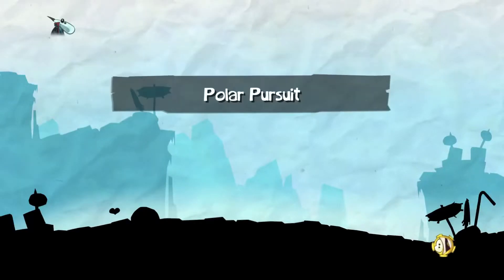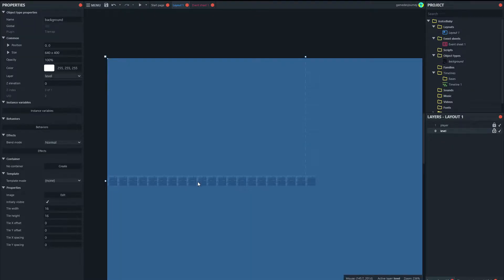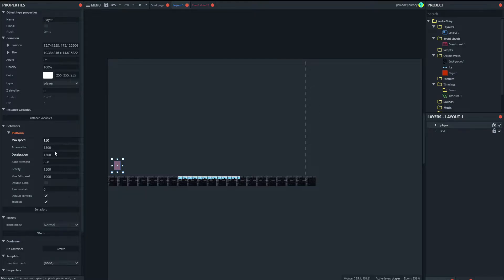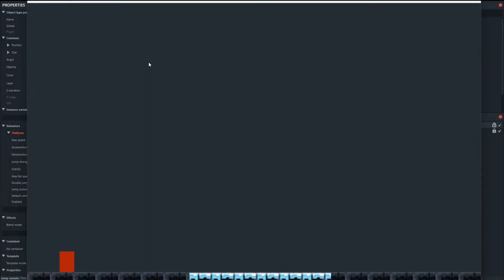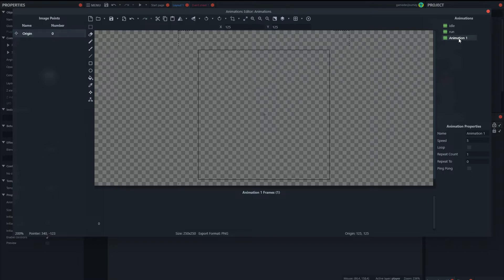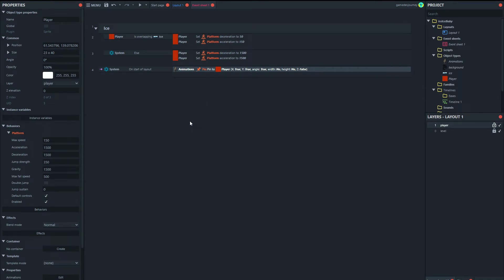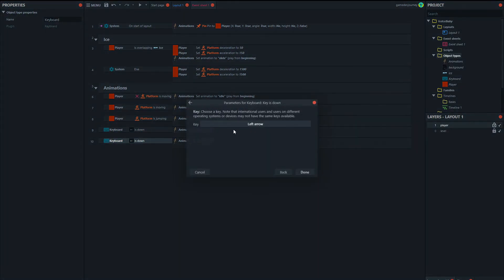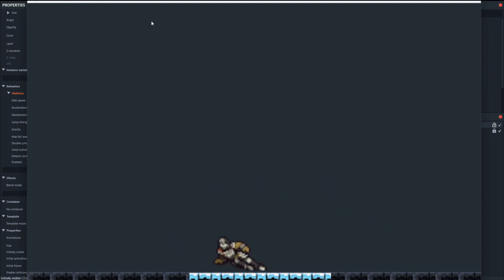How to make slippery surfaces in Construct 3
In this video I will show you how to make your player character slide around on the ice in your levels, so if you want to learn something new and add a "cool" effect to your game then please slide into the video...